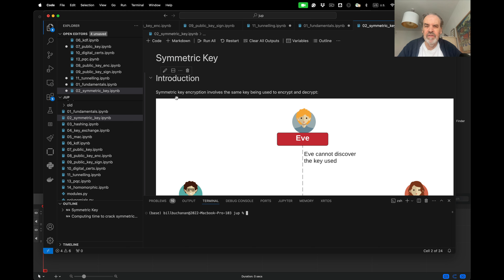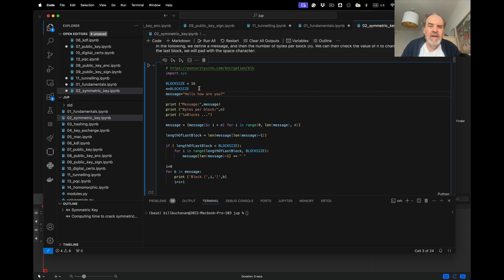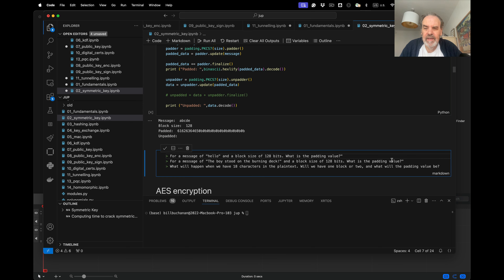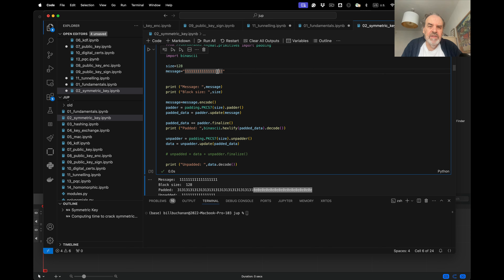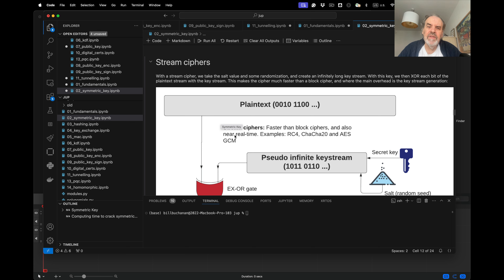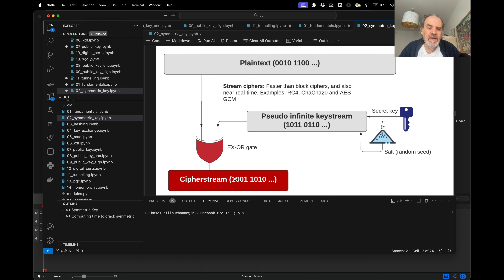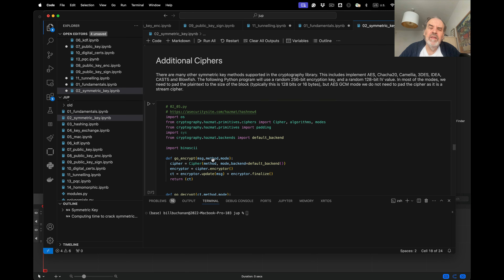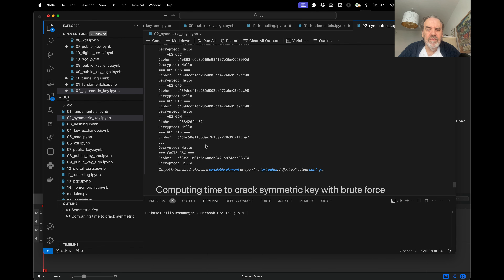Jupyter Notebook: Symmetric Key